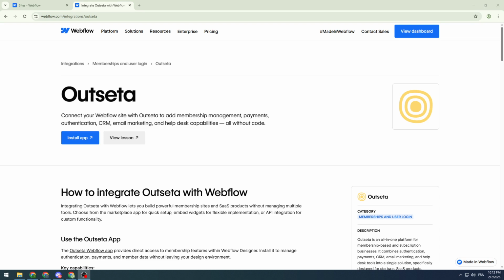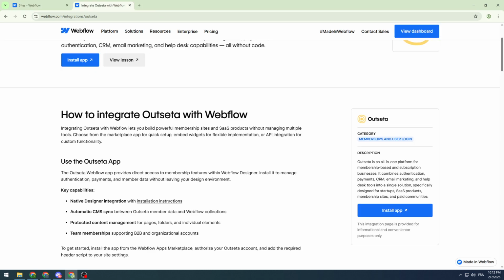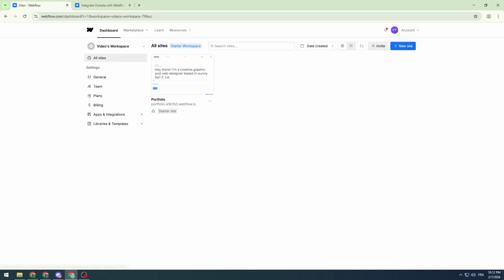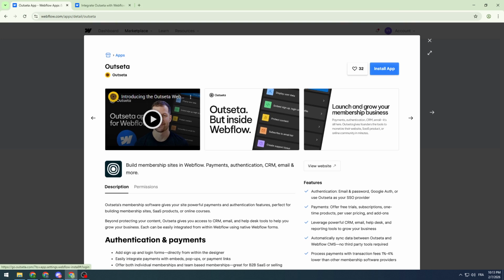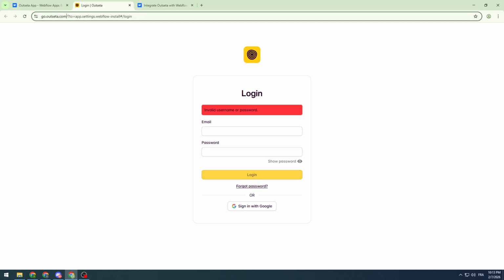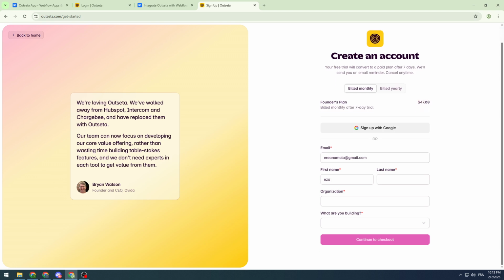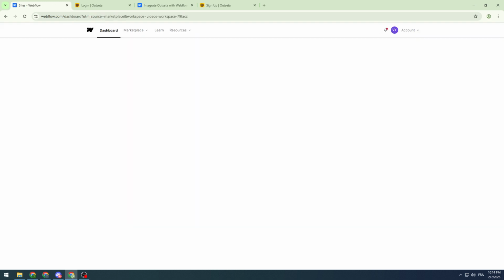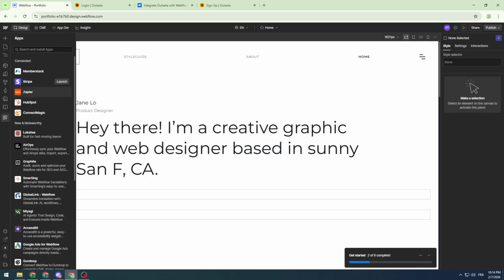How To Integrate Webflow With Outseta ! Tutorial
Today we talk about integrate webflow with outseta,outseta,webflow,webflow tutorial